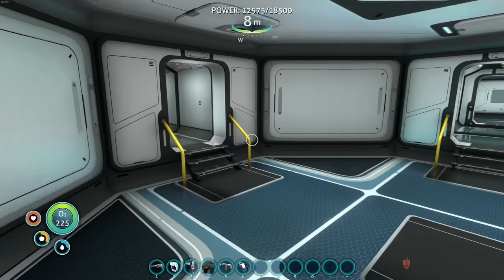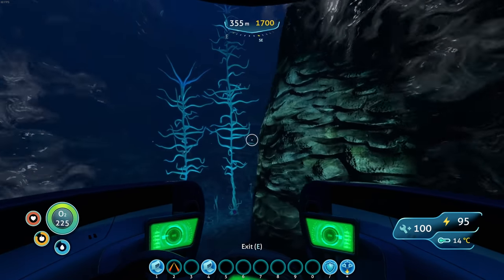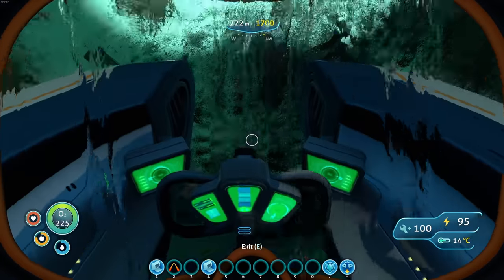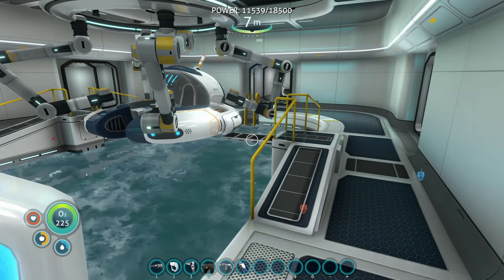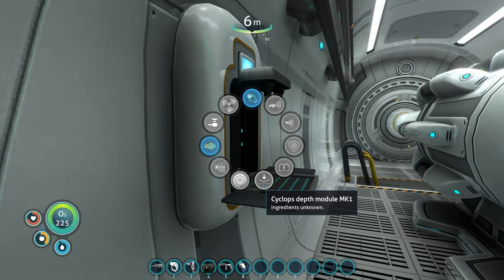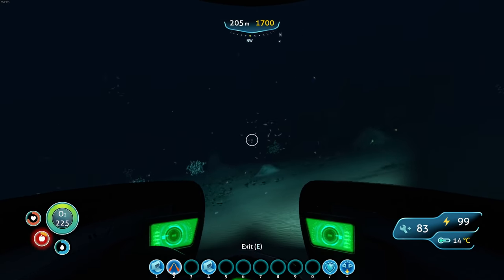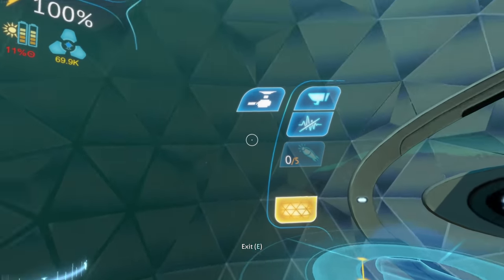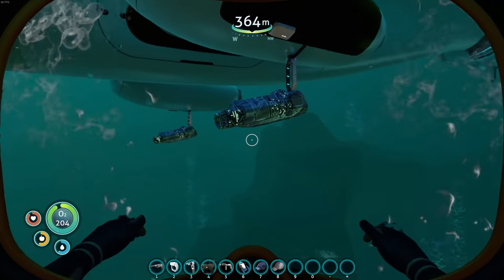Cyclops LASER CANNON ! Modded Subnautica Ep.16 | Z1 Gaming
Use This link to Support Z1 Gaming